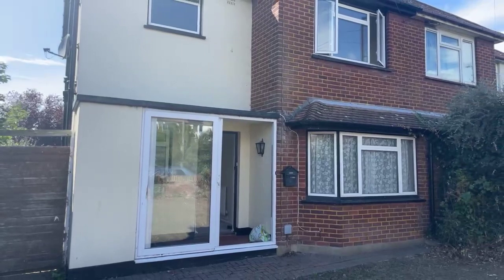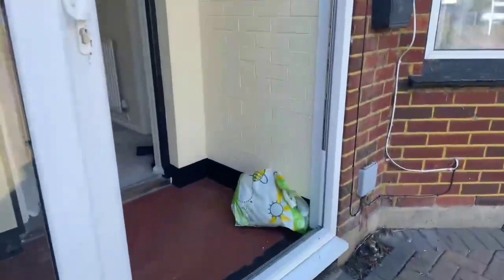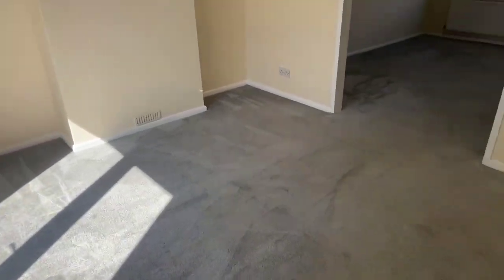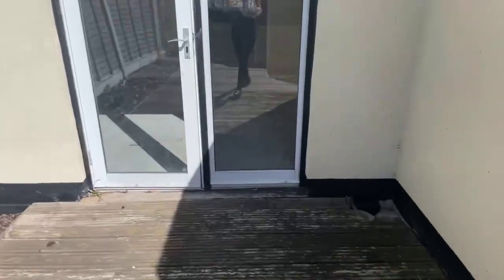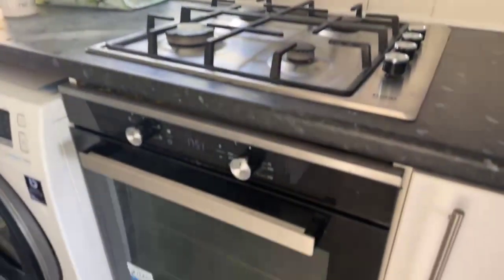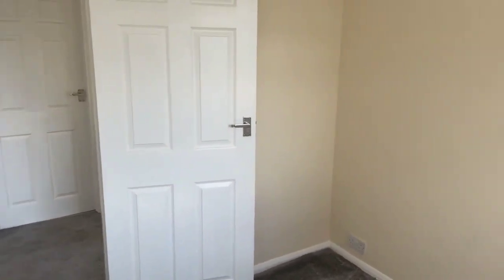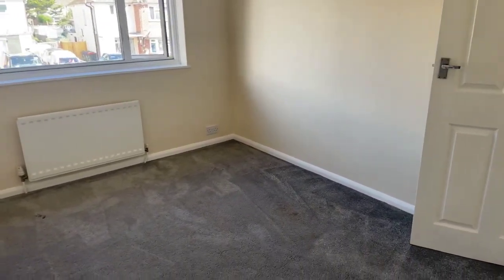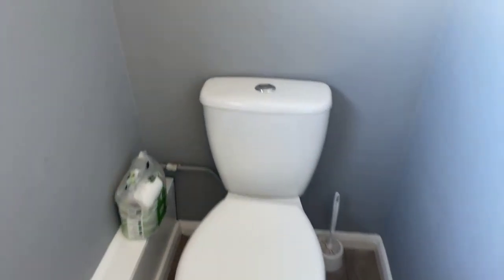Lettings Livestream Video - Princess Ann Road, 3 Bedroom Semi-Detached House, Broadstairs, £1400pcm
LARGE THREE BEDROOM HOUSE REDECORATED THROUGH OUT ! Situated in the popular location of St Peters, this one is not to be missed. Internally you will find a spacious Lounge, diner , modern kitchen and three good sized bedrooms. The property will be available from September so don't hesitate and give us a call today for further viewing details.

Lounge - 9'11" (3.02m) x 14'01" (4.29m)
Dining Area - 10'11" (3.33m) x 13'03" (4.04m)
Kitchen - 6'07" (2.01m) x 8'07" (2.62m)
Utility Room - 7'10" (2.39m) x 8'09" (2.67m)